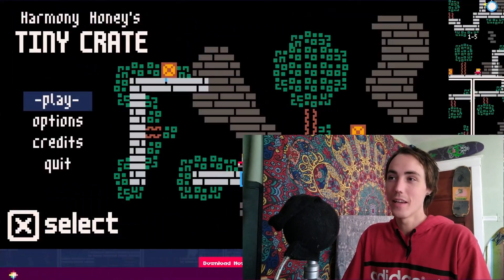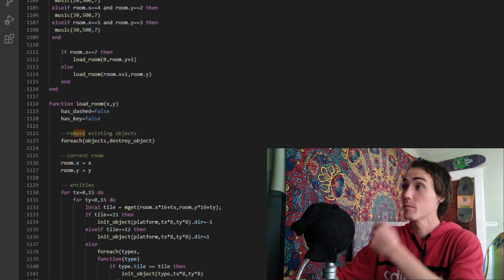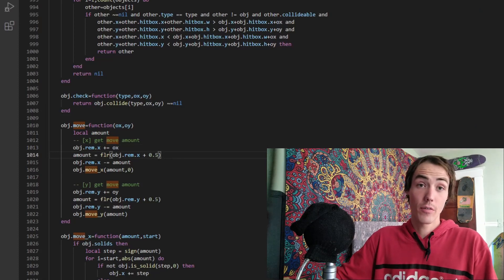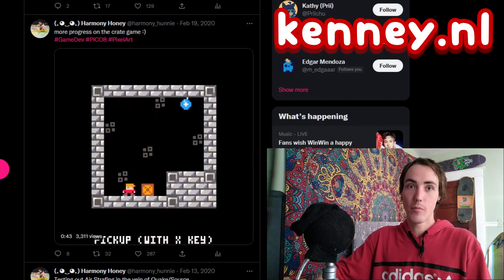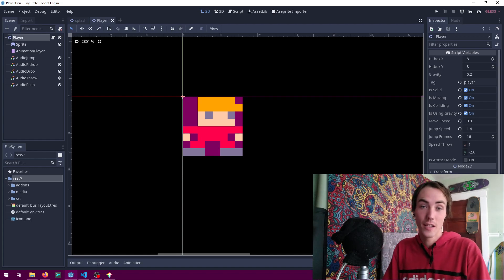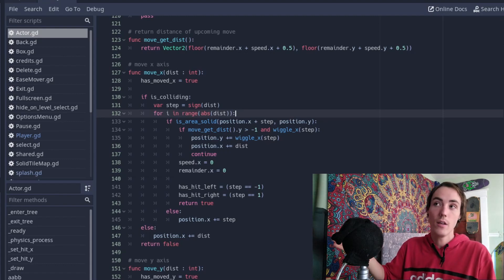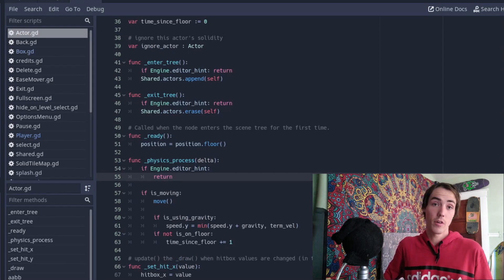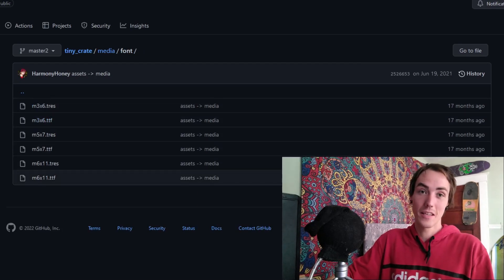Porting My PICO-8 Game To Godot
Thanks to KenneyNL for helping shape the art style!

0:00 - Introduction
0:26 - PICO-8
2:37 - Development / Porting
3:56 - Exploring the Godot Project
6:27 - Open Source on GitHub
7:06 - Outro and Thanks! 🤍